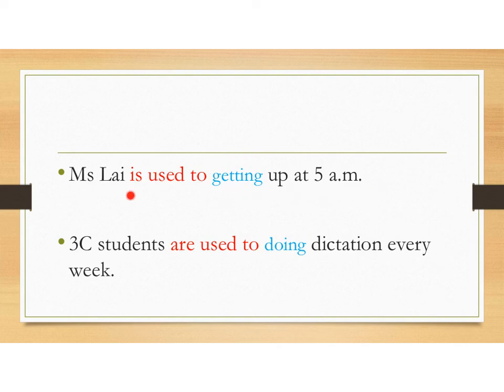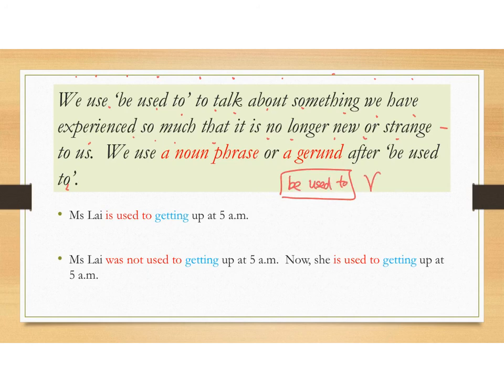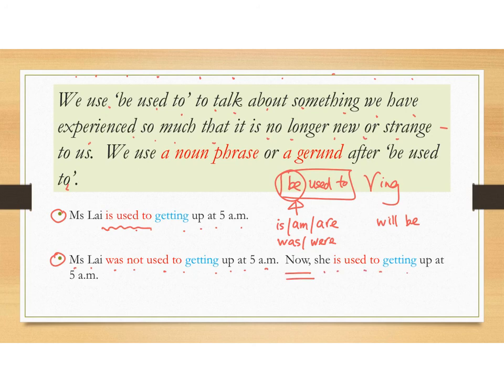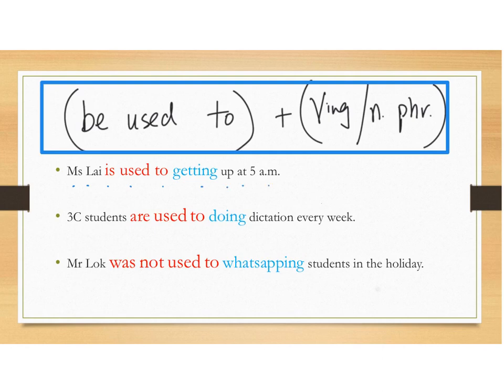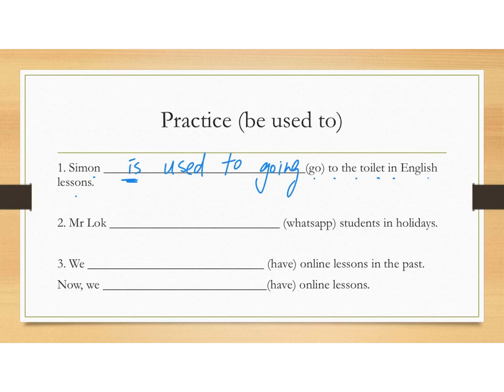be used to 20201200